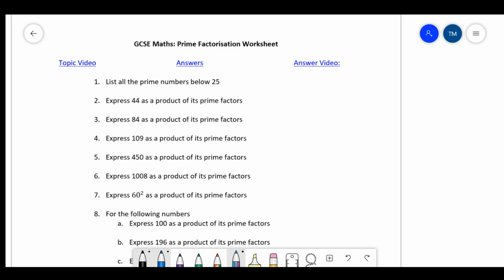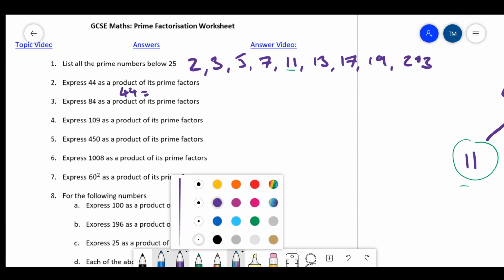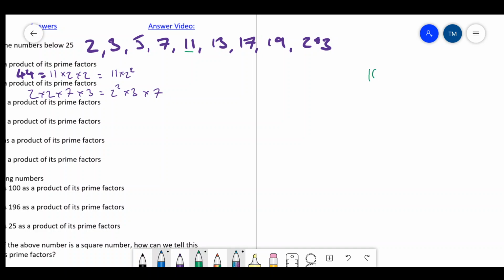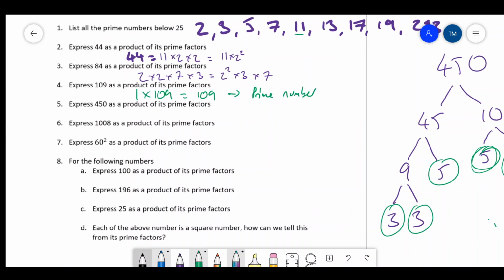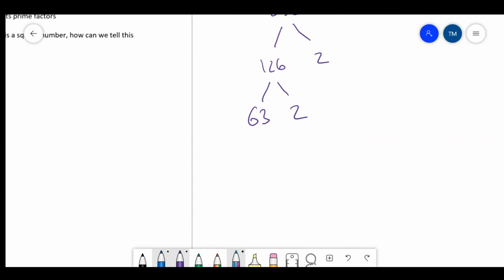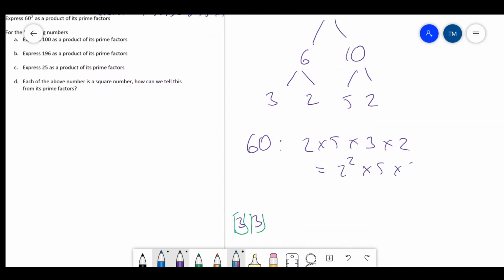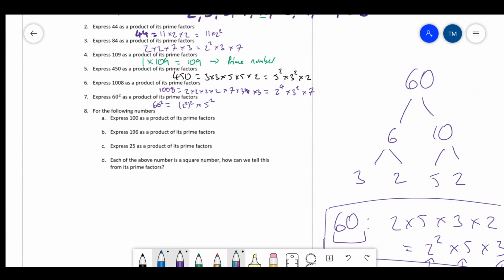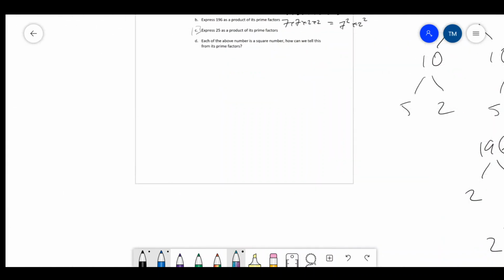Prep for GCSE - Mathematics - Prime Factorisation Worksheet Answers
Prime Factorisation